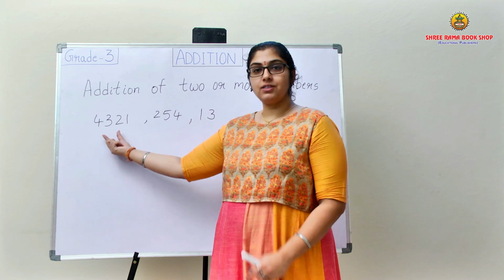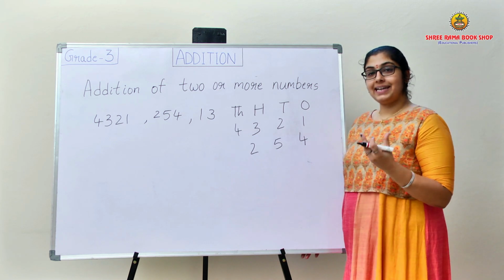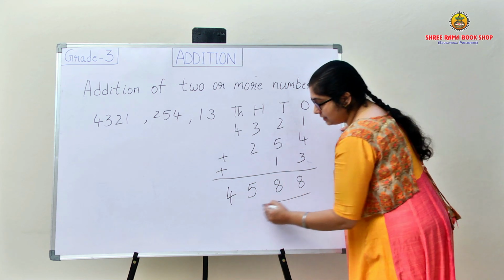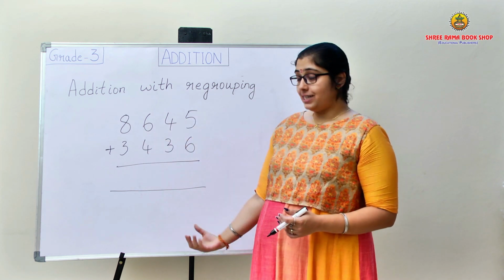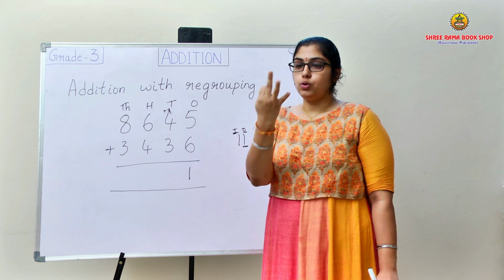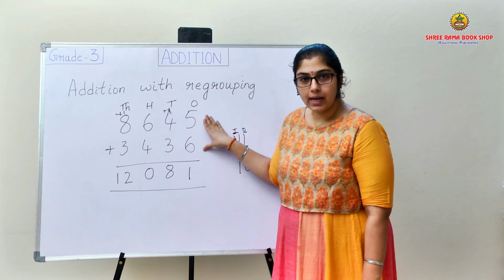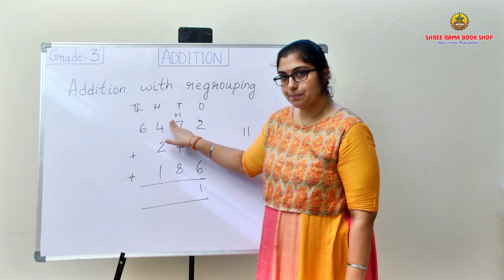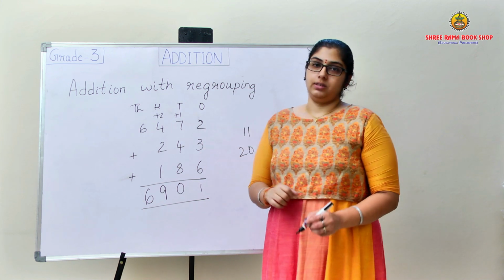Online Classes | Class 3 | Mathematics | 4 Addition | Part 2